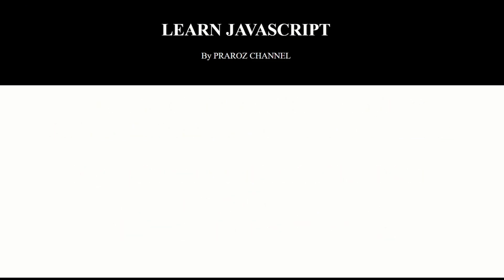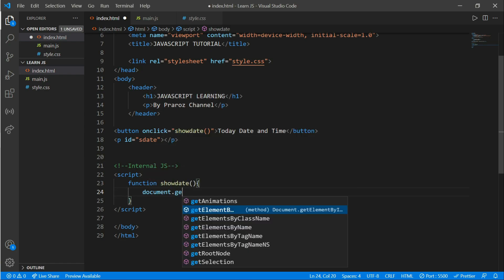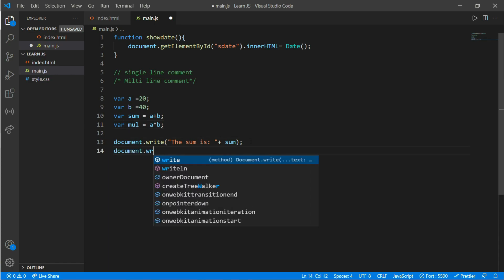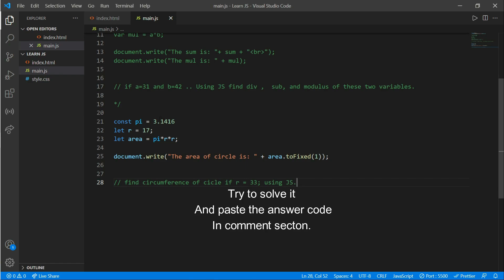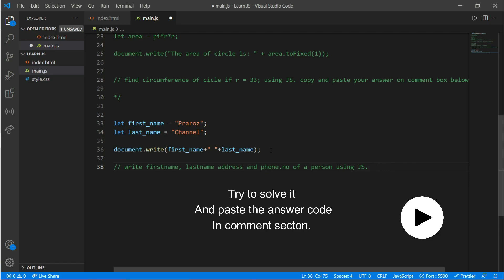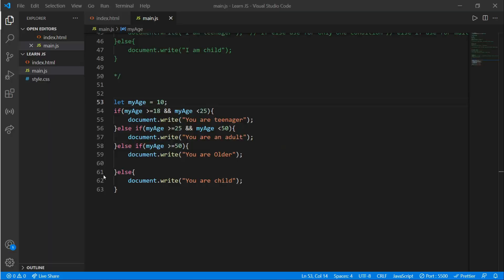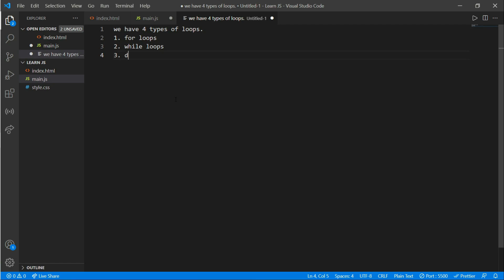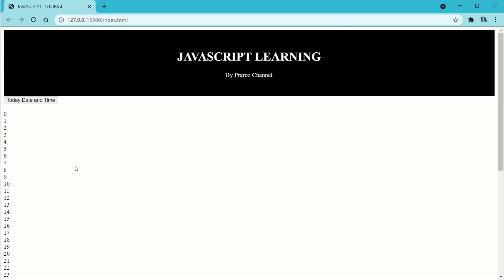Learn JavaScript (Part-1) For Beginners | PraRoz Tutorial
In this video you will learn basic of JAVASCRIT..
This video is completely recommended for Beginners..
With 🆅🅾🅸🅲🅴 Tutorial.